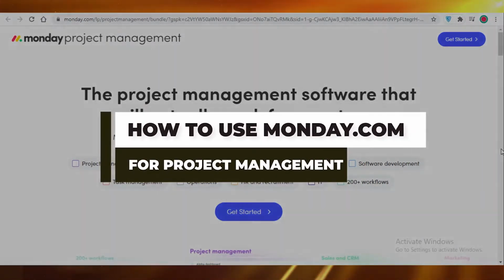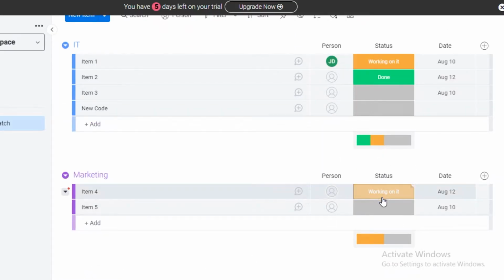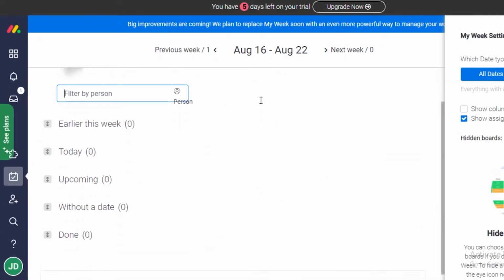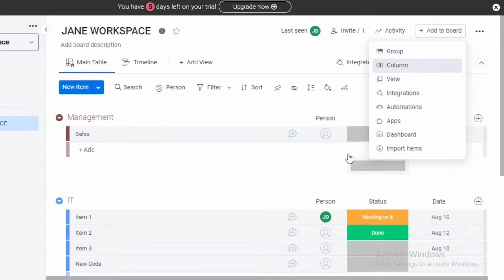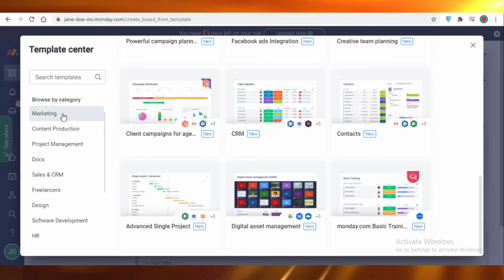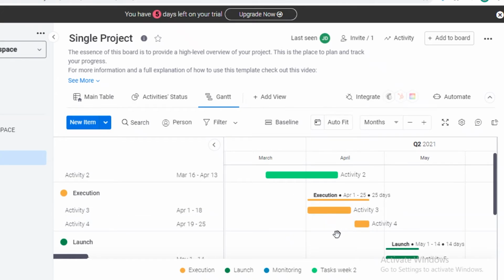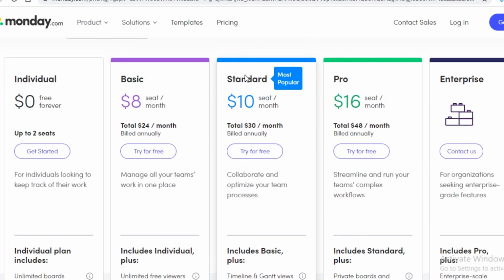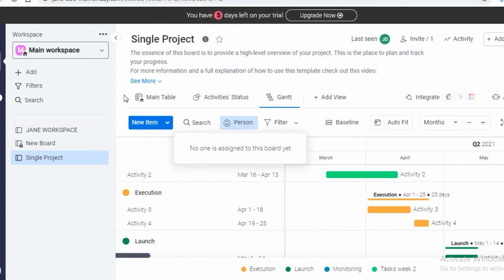How to Use Monday.com for Project Management (Monday.com Tutorial) | Better than Clickup?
Learn how to use Monday, the project management software. This video covers everything you need to get started on Monday and if its a better tool than Clickup.